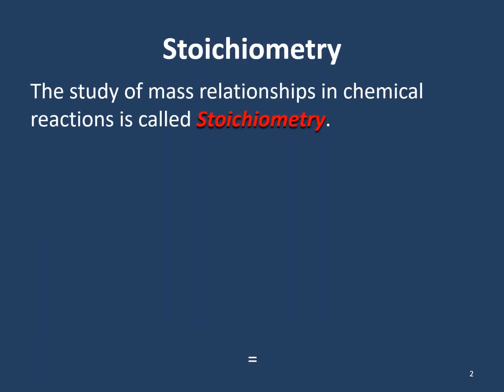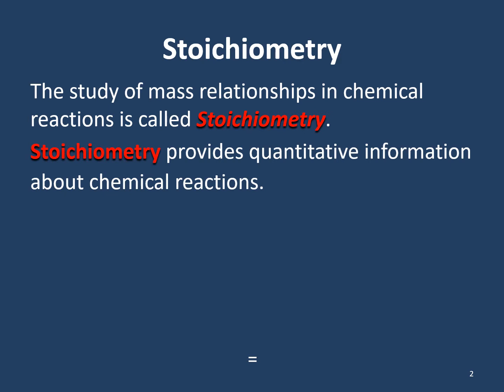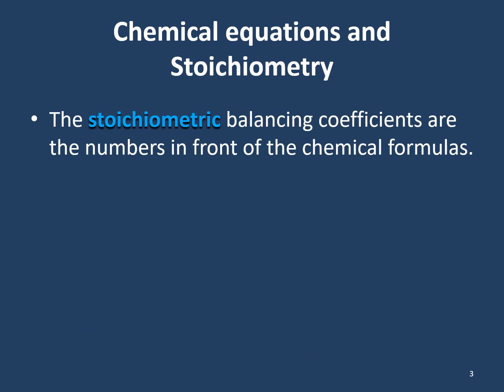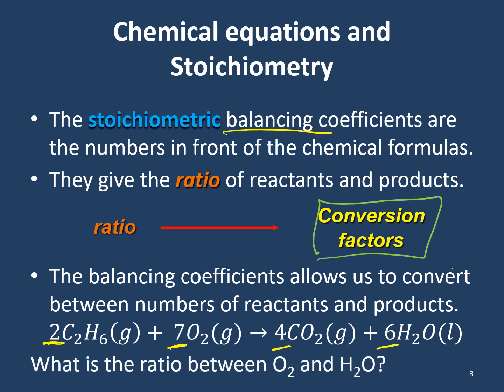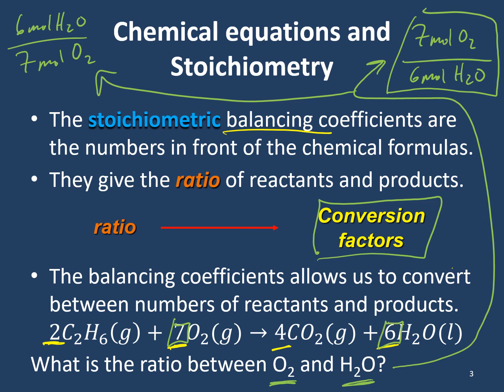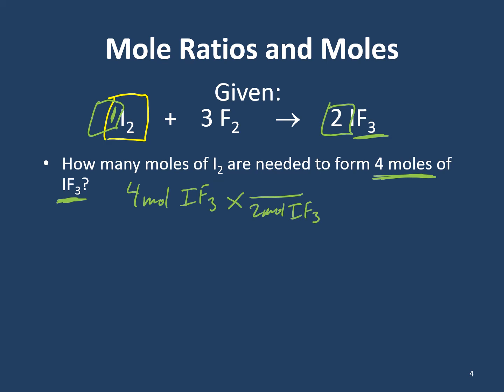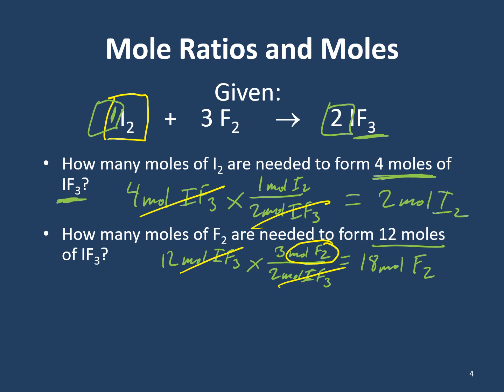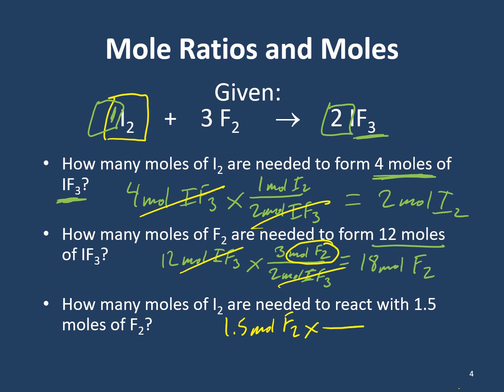Chapter 5 Video 1